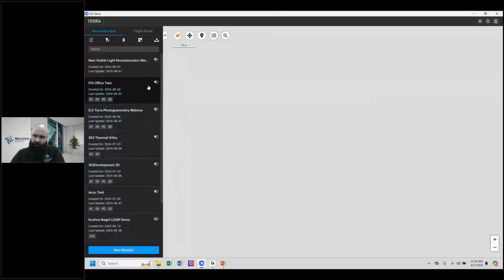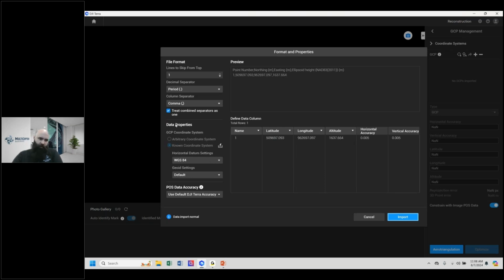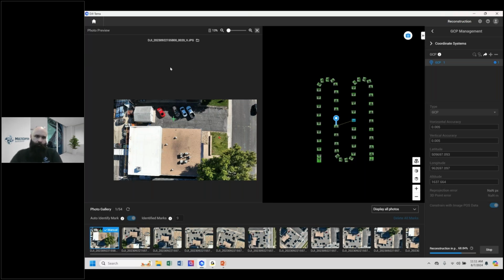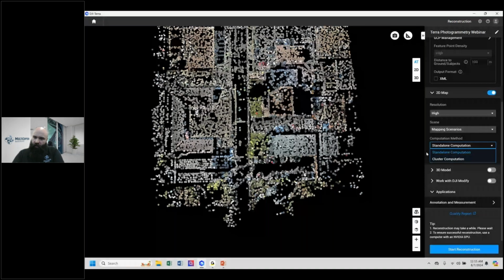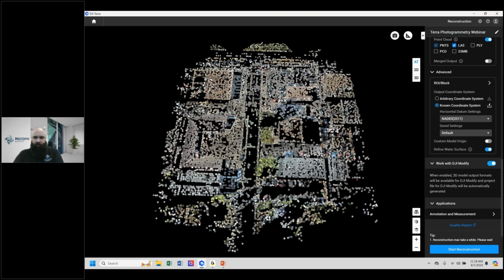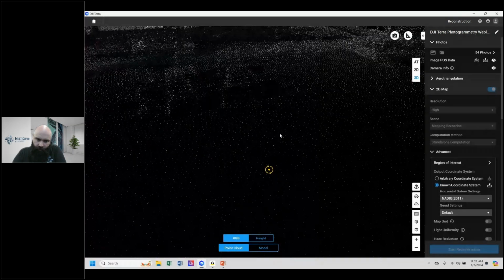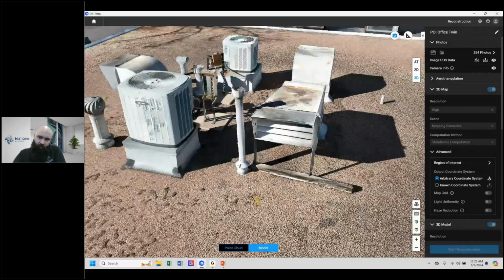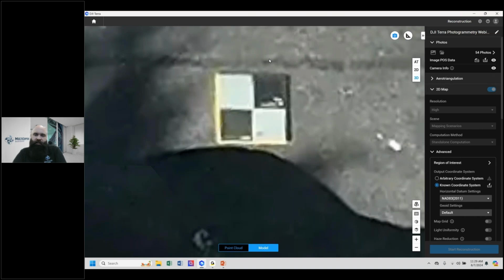Photogrammetry Processing with DJI Terra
Tailored for mapping, surveying, and construction professionals, DJI Terra is an advanced software tool designed to streamline the processing and analysis of aerial imagery. Key topics covered in the webinar include optimizing drone data capture techniques and the creation and exportation of 3D photogrammetry models. Whether you're new to the field of photogrammetry or seeking to refine your expertise, this session promises valuable insights to enhance efficiency and achieve precise project outcomes.